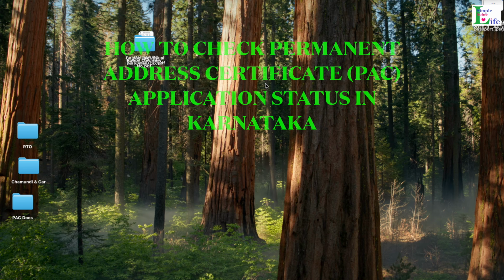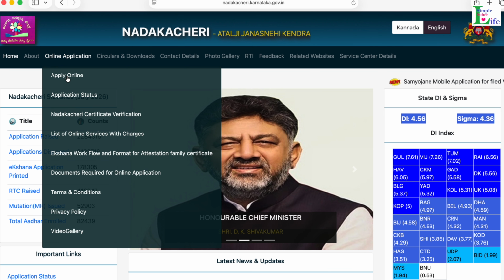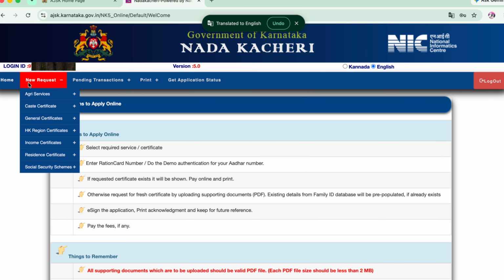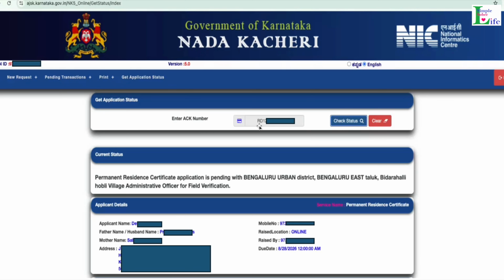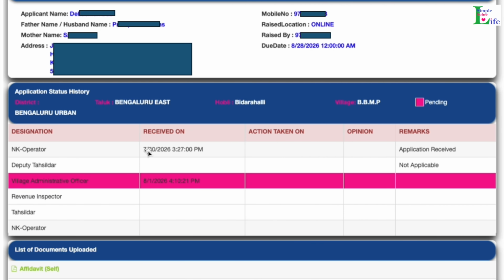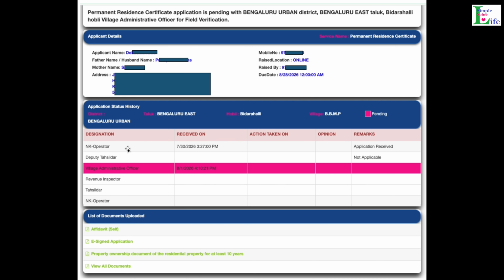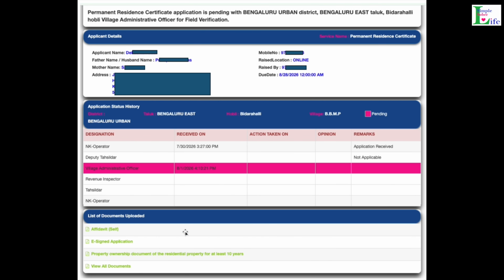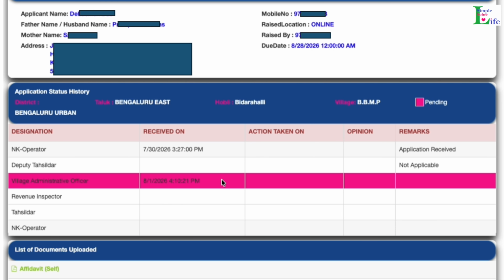Permanent Address Certificate PAC Track application status | Step-by-Step Guide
In this video, I'm gonna show you,  Need to check the status of your Permanent Address Certificate (PAC) application in Karnataka? This step-by-step tutorial shows you exactly how to track your application online.

In this video, you'll learn:
✔️ How to open the official Nada Kacheri website
✔️ How to check your PAC application status
✔️ What different application status messages mean
✔️ Tips if your application is pending or requires additional documents

This guide is useful for anyone who has applied for a Permanent Address Certificate in Karnataka and wants to know the latest status of their application.